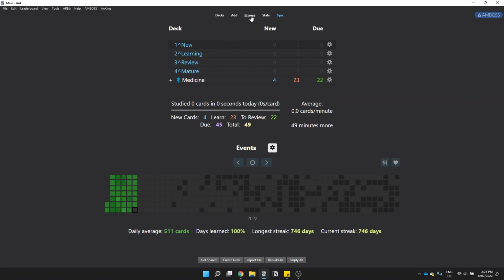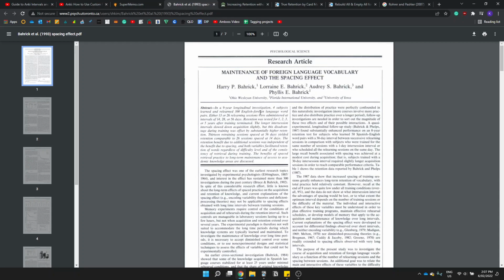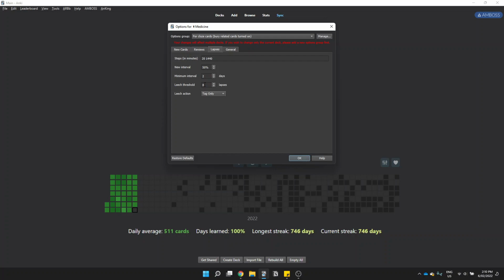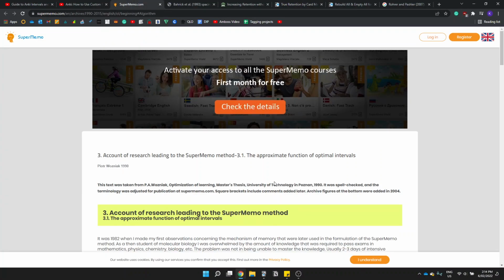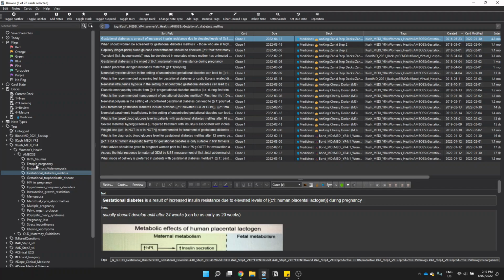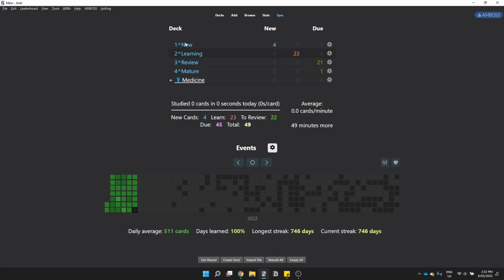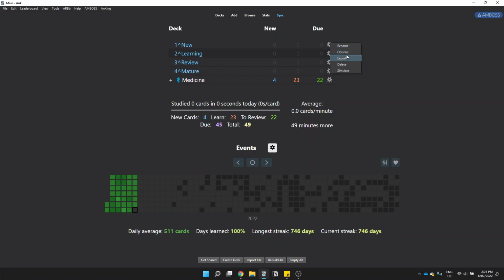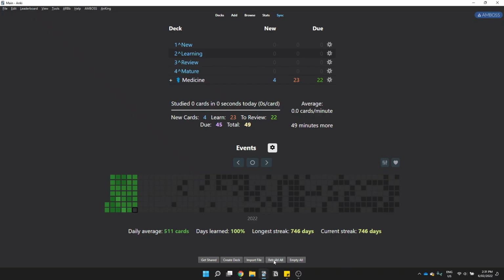Anki | Deck settings, Organizing cards with sub-decks vs tags and Using filtered decks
IMPORTANT: Make sure you are on the latest version of Anki OR using 2.0 scheduler or above to use the filtered decks. Please watch the Anking video linked below for more on what this all means.

⏱️ Timestamps
Deck settings: 1:20
Organizing card with sub-decks vs tags: 12:55
Using filtered decks: 18:25